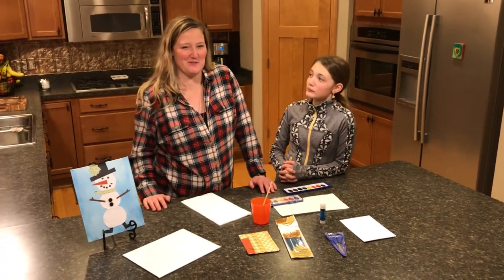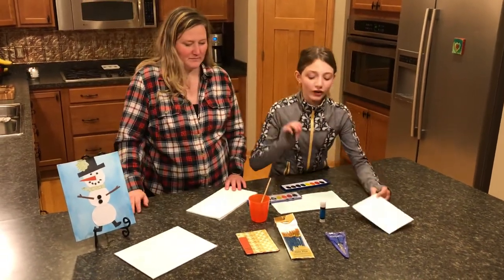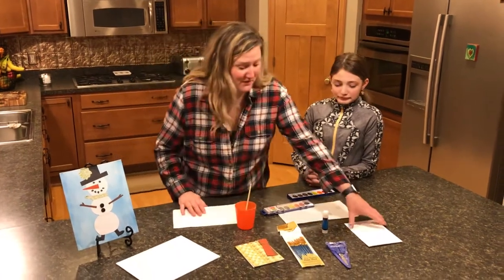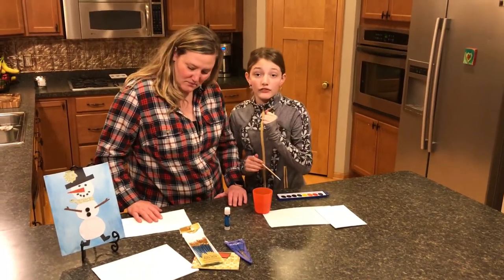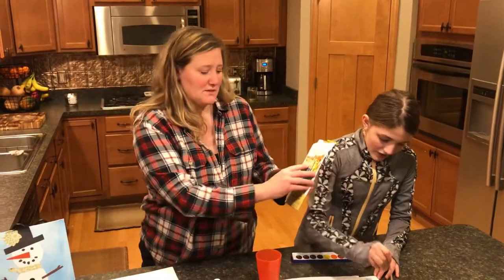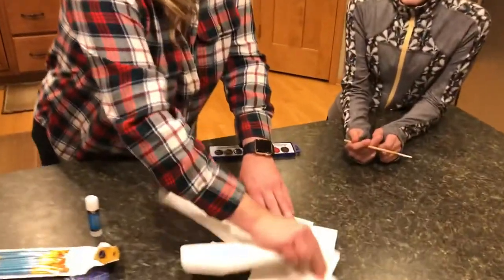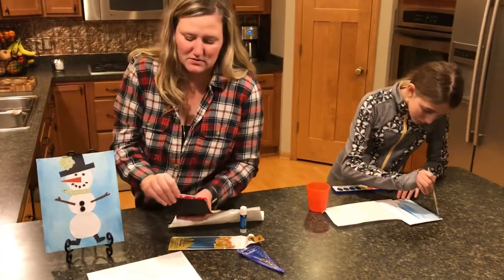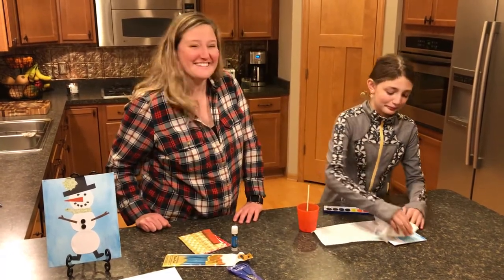Northfield Art Barn December 2019 box: instructions for canvas art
In this video are the instructions for the canvas art in the 2019 December heartburn box. Enjoy!